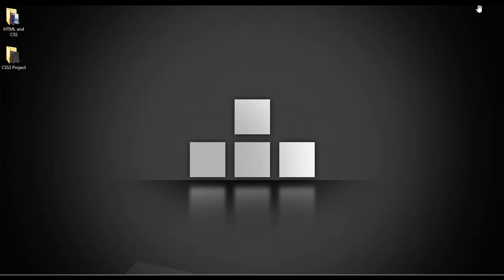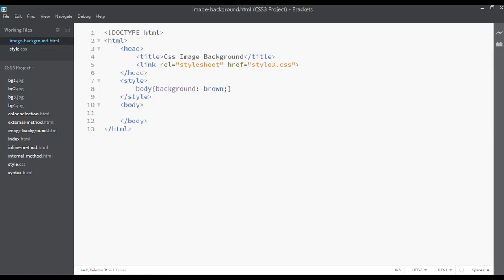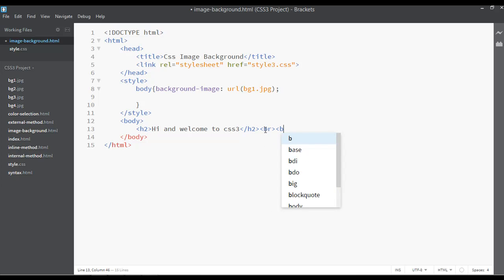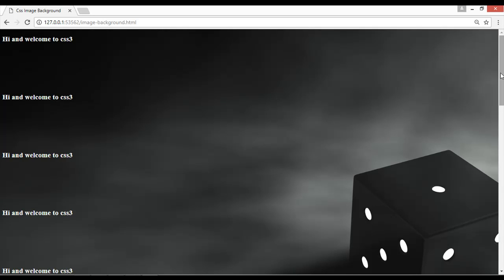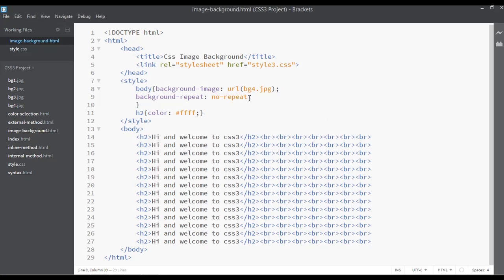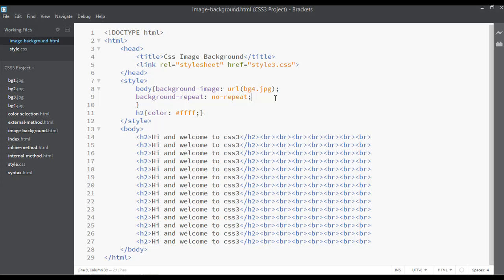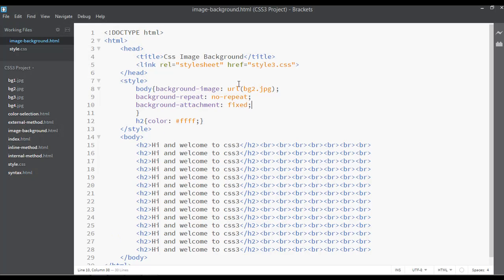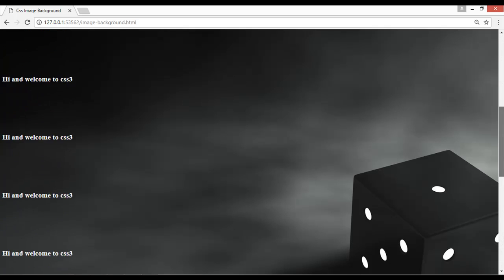CSS tutorial for beginners - css background (tutorial -7)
In this video i will teach you about using image as background in your web page using CSS3 you will learn how to use different sizes of images as background in css and html